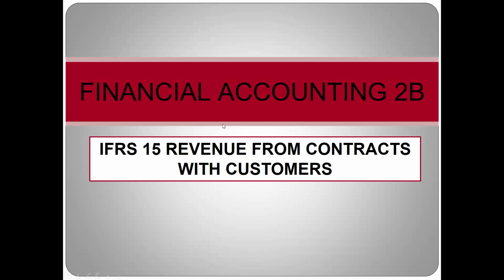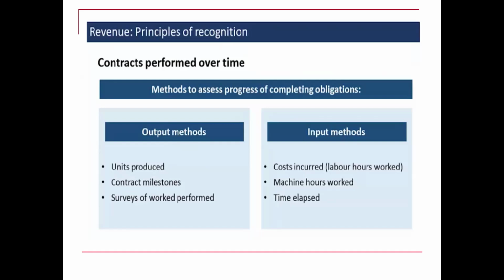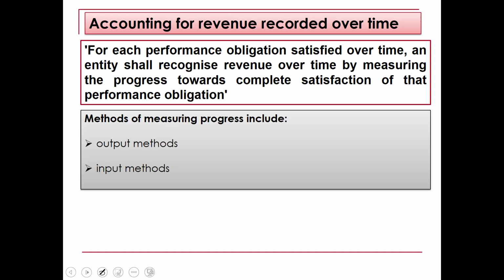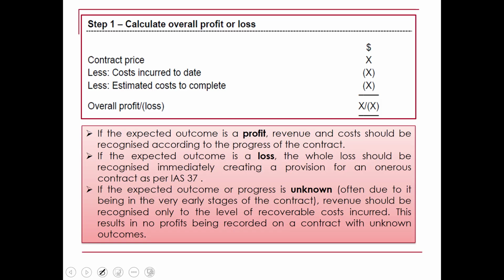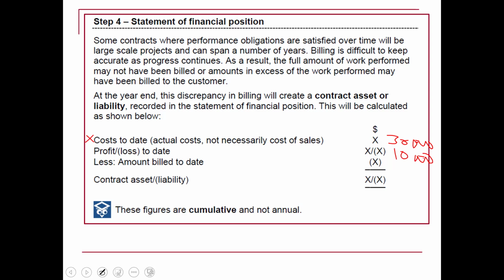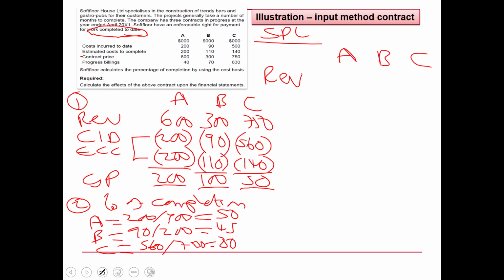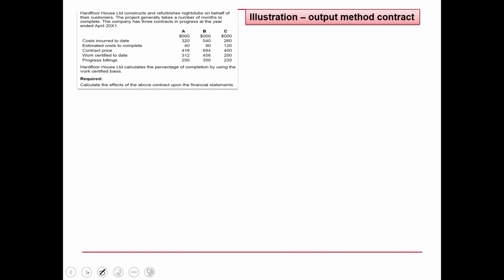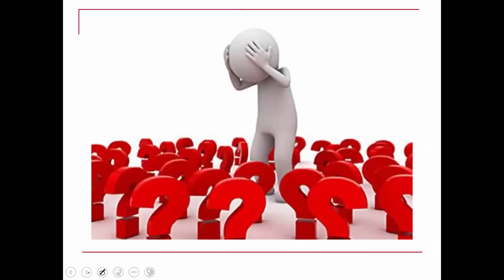IFRS15 Revenue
Accounting for revenue from contracts with customers